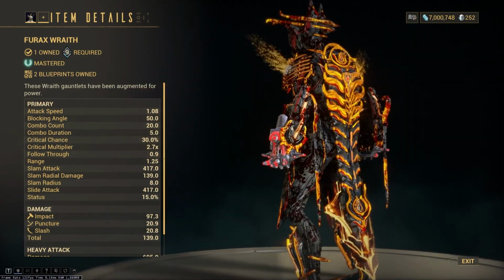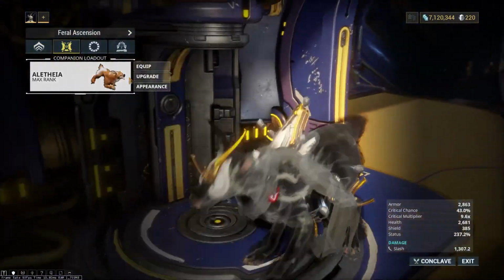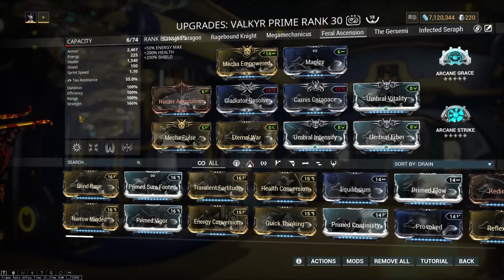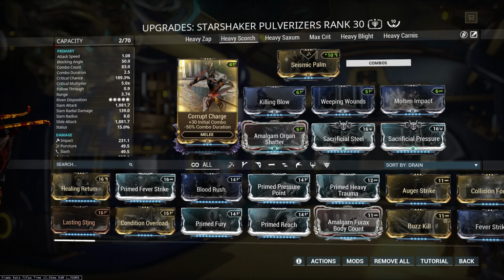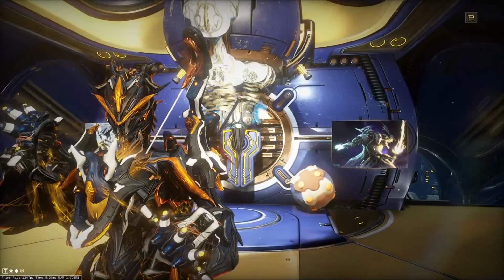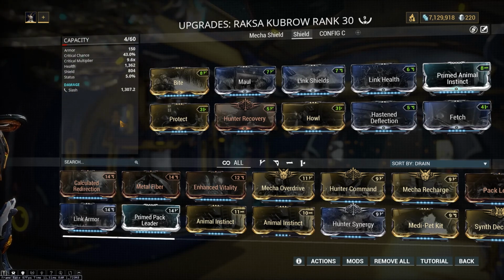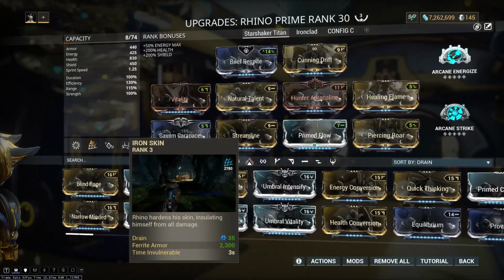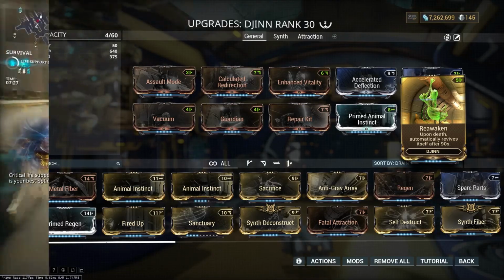WARFRAME | Harmonious Builds: The Furax Wraith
Bear with me as I work out the kinks with my first video!  Here I'll be covering some unique and fun loadouts that feature the heavy-attacking might of the Furax Wraith.